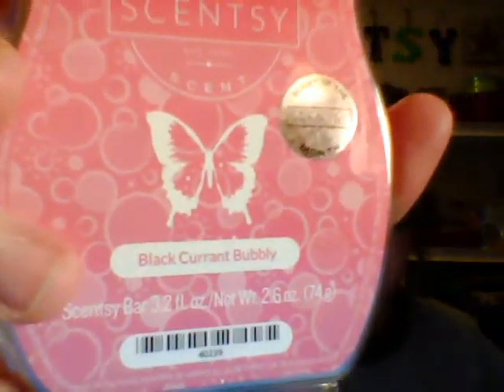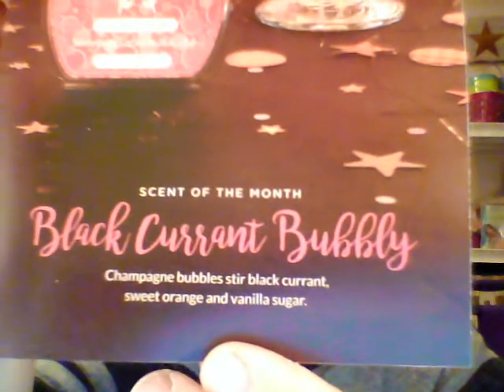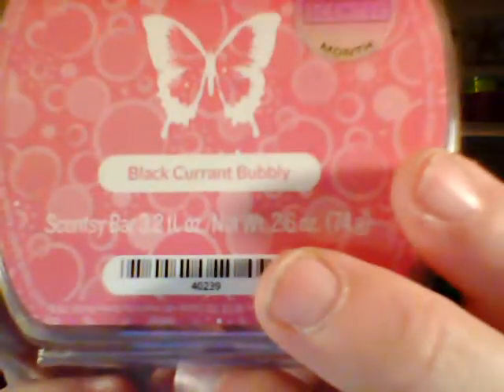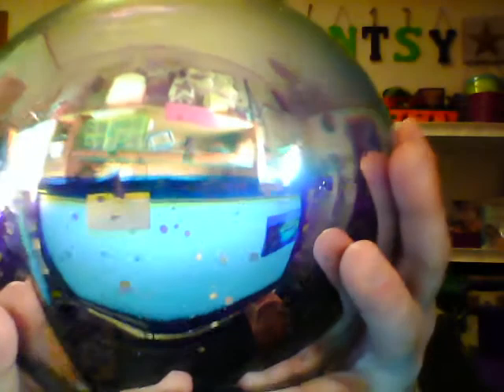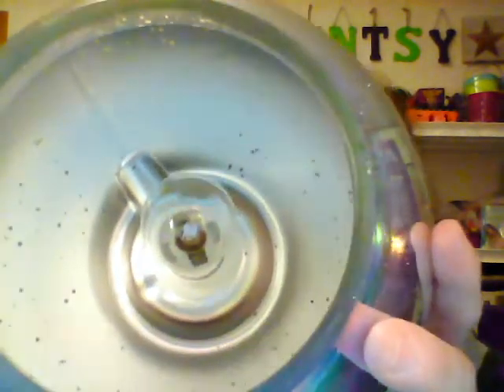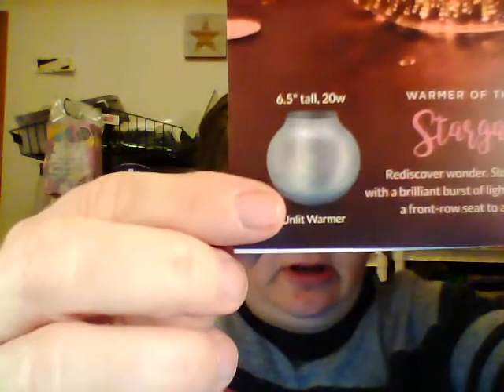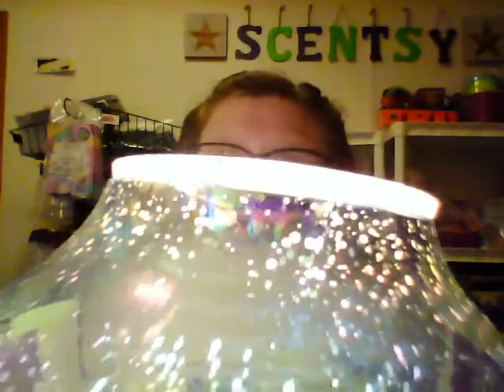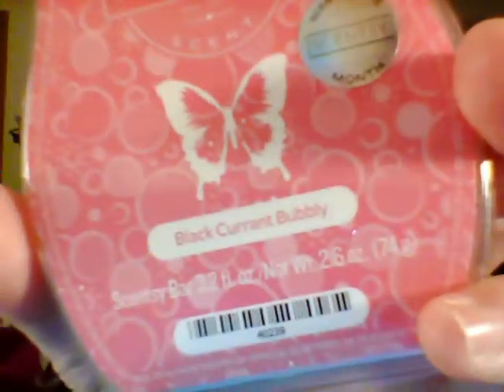January 2017 Scent & Warmer of the month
Check out this totally awesome warmer & scent for January 2017
You don't wanna miss out n this one !